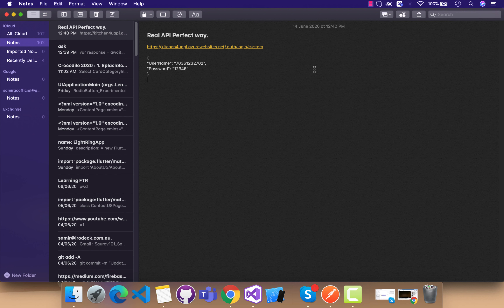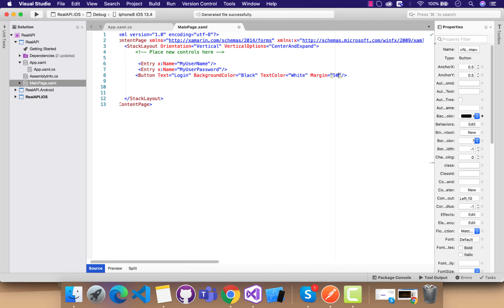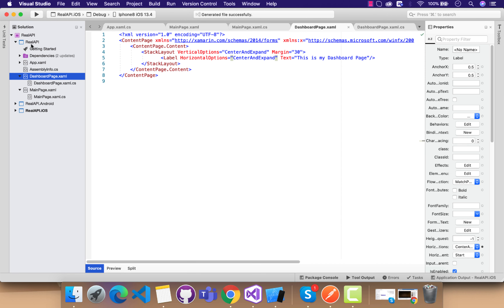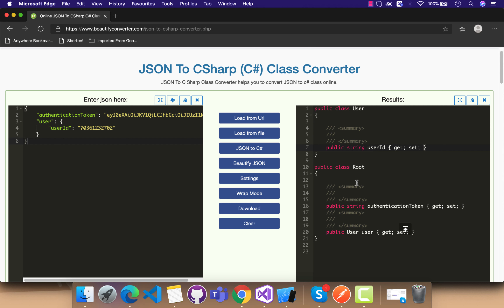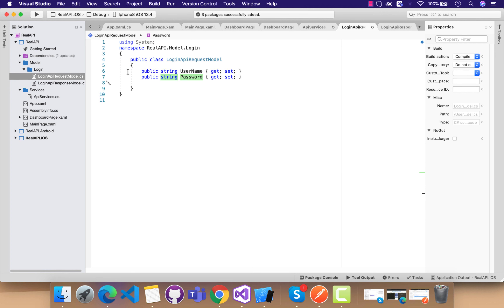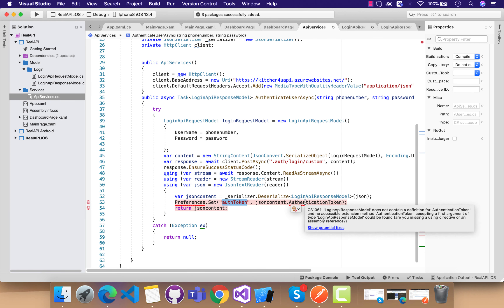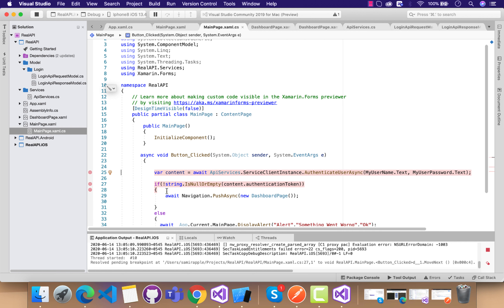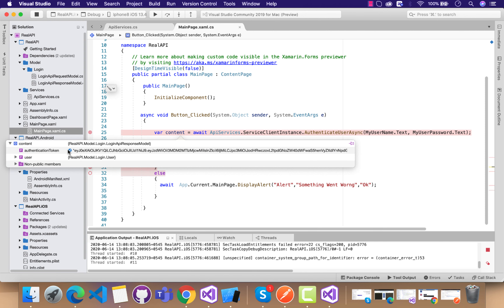Xamarin Forms Consume Real Web API